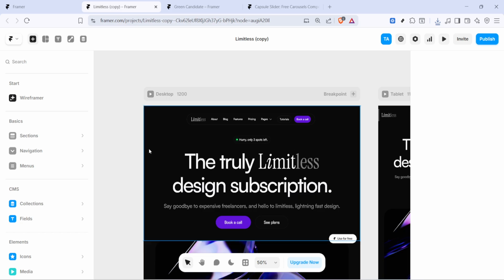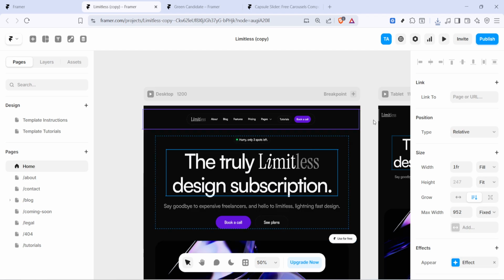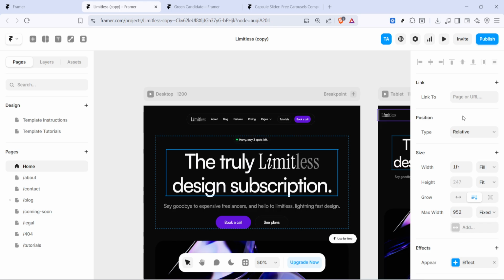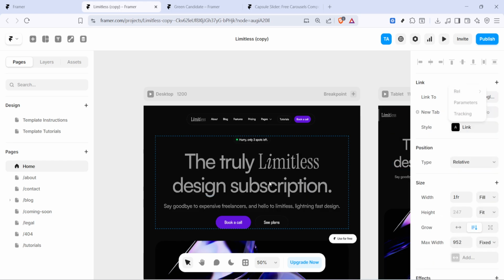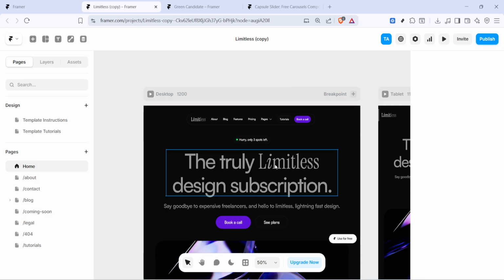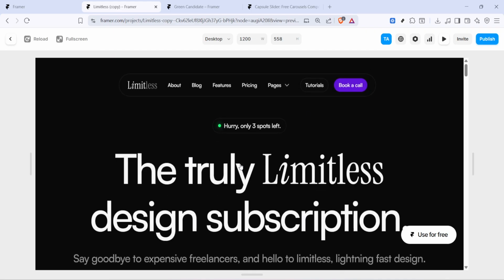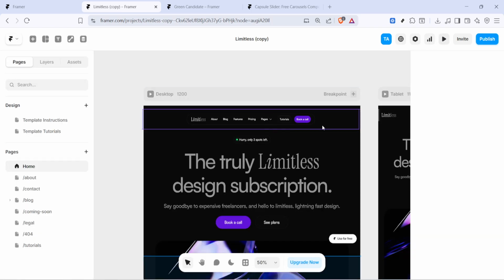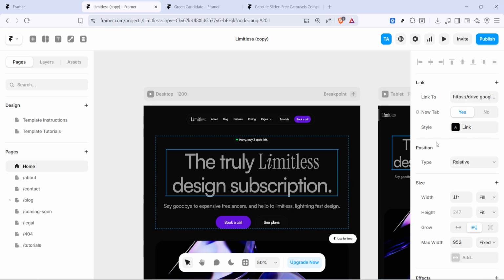How To Add Hyperlink to Text in Framer (Step By Step 2026)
How To Add Hyperlink to Text in Framer